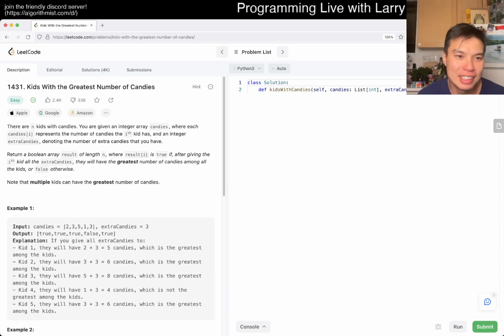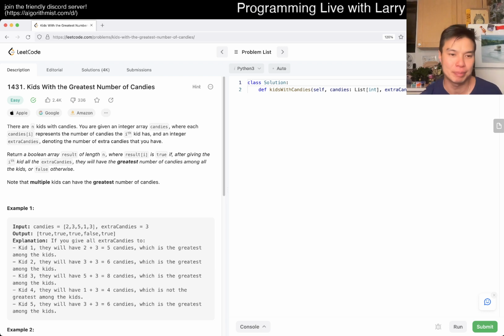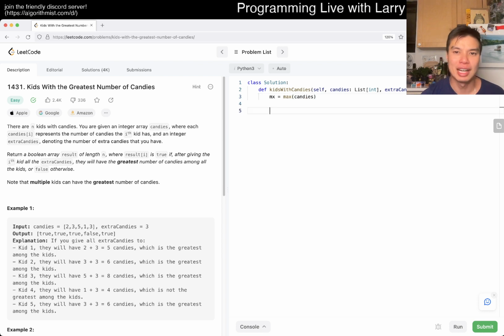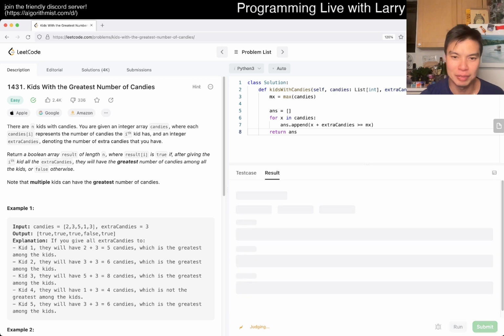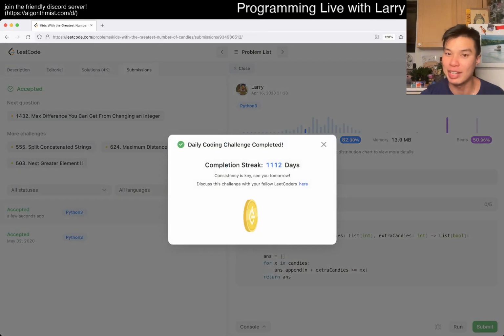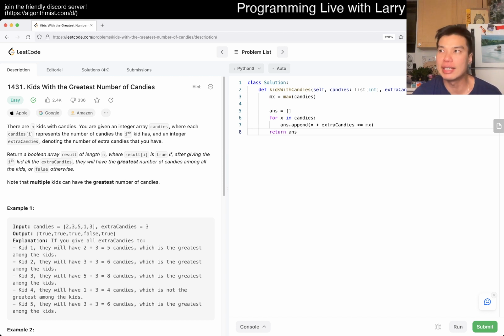Daily Leetcode #1112: Apr 17, 2023 - 1431. Kids With the Greatest Number of Candies